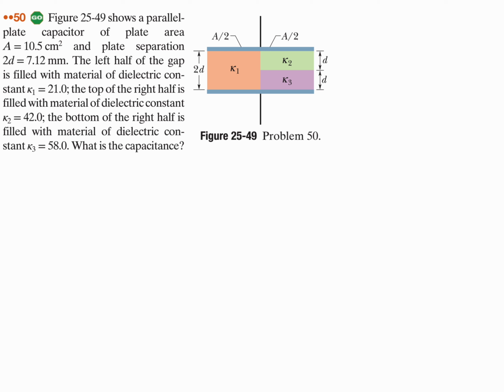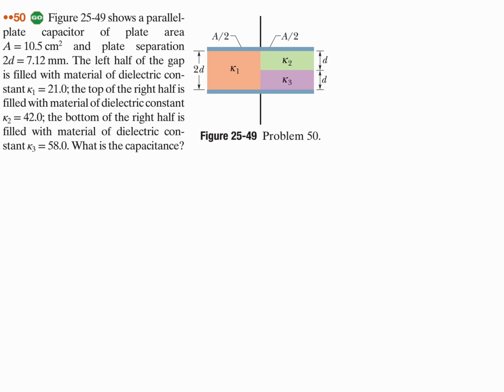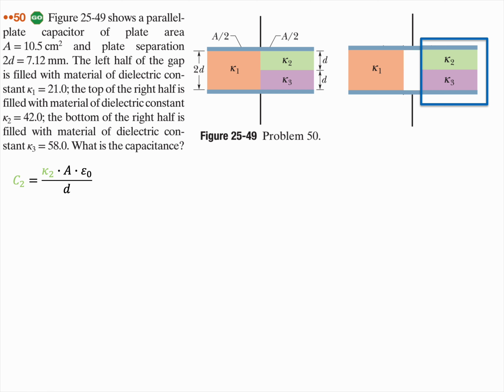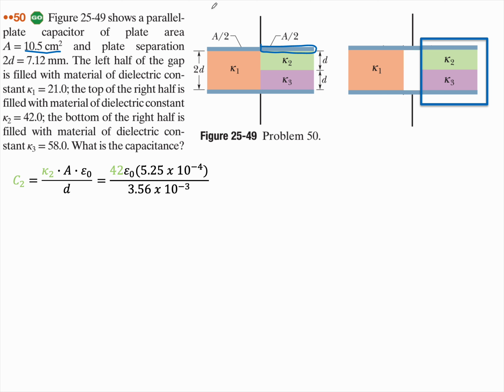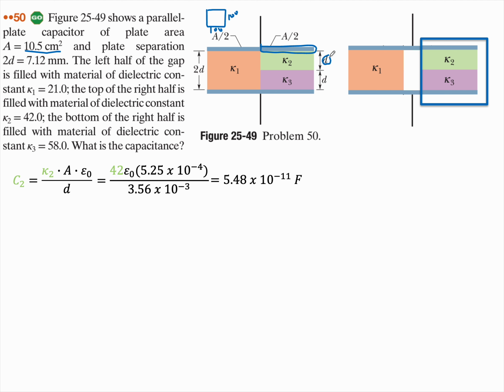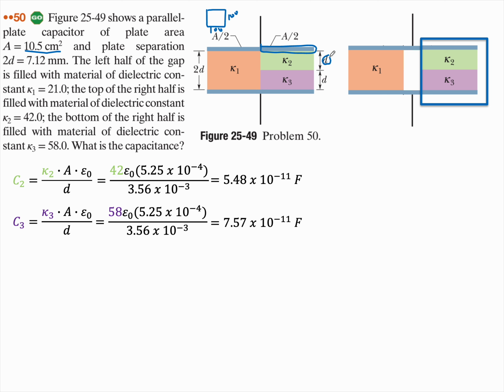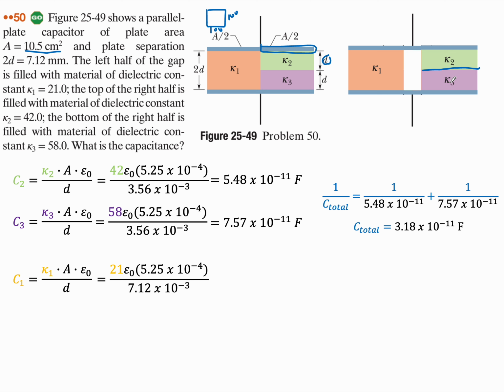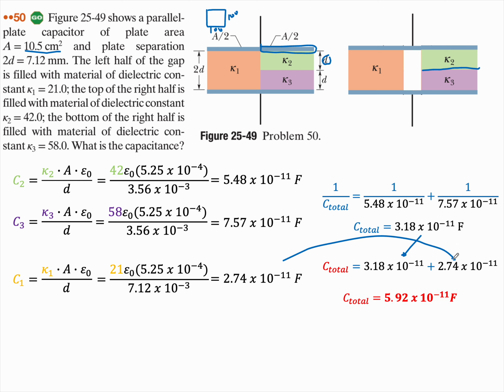AP Physics C p743 #50